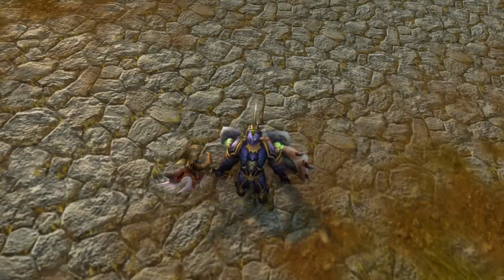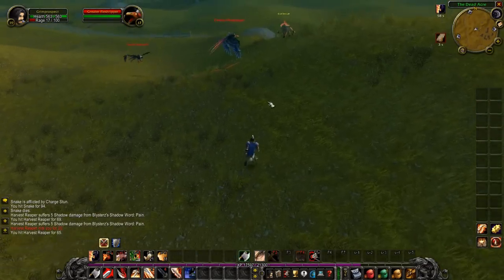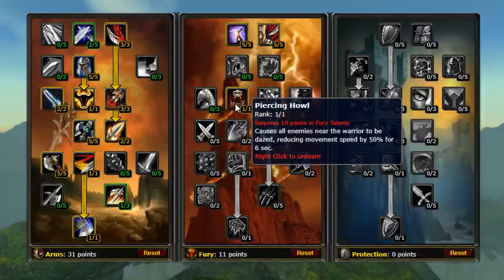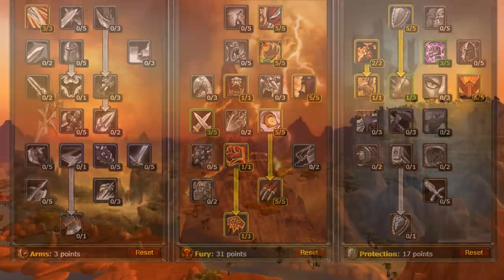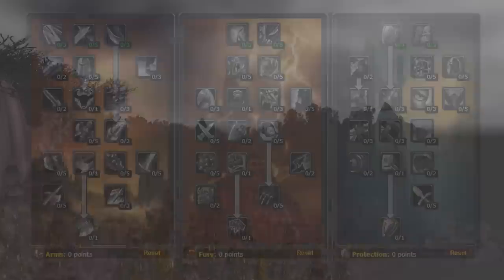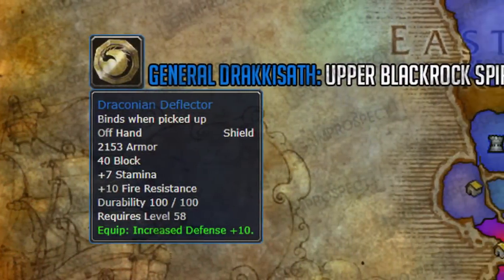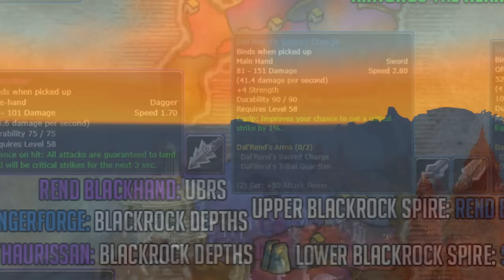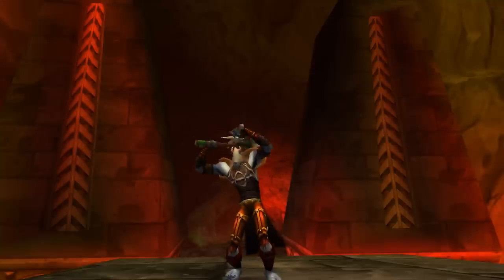Comprehensive Classic Warrior Guide | PHASE 1: PRE-RAID BIS, Quests, Hamstring Kiting, & Talents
Warrior Classic Guide Resources:

0:30 Zones
1:08 Quests
2:46 Hamstring Kiting
4:30 Talents - Arms Leveling
8:06 Talents - Deep Prot
9:45 Talents - Fury Prot
13:35 Talents - Dual Wield Fury
15:50 Pre-Raid BIS: Protection Weapons
17:28 Pre-Raid BIS: Protection Armor
19:50 Pre-Raid BIS: Fury Weapons
21:50 Pre-Raid BIS: Fury Armor